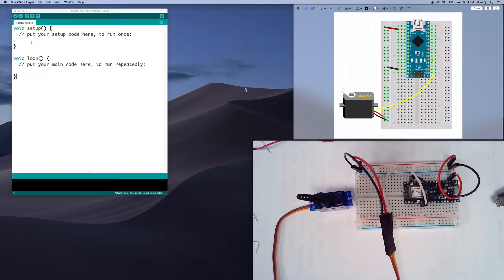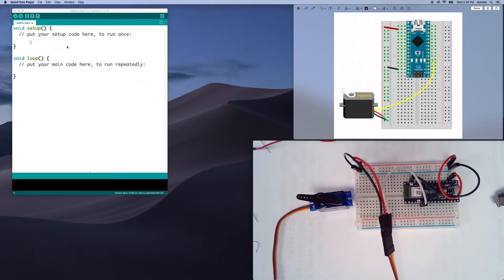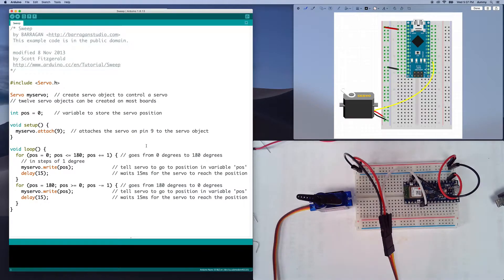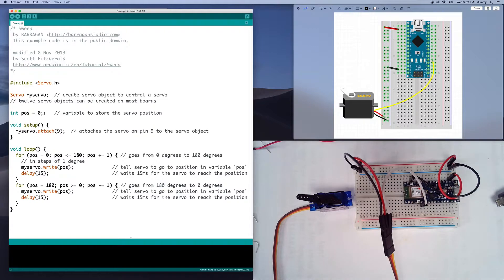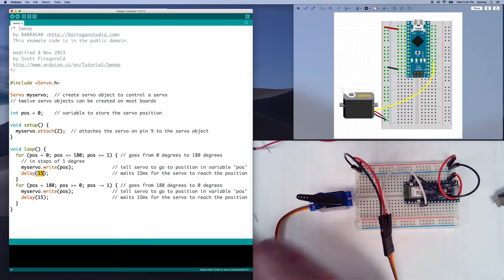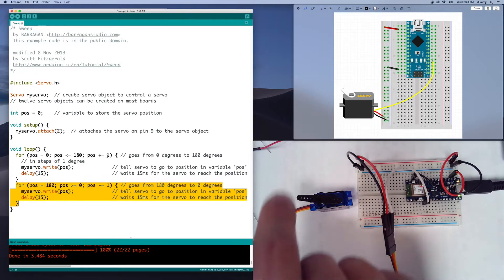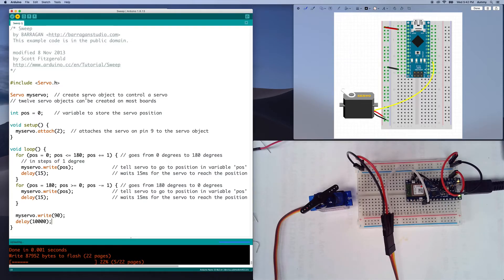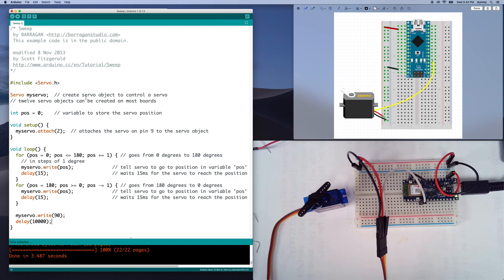servo library use